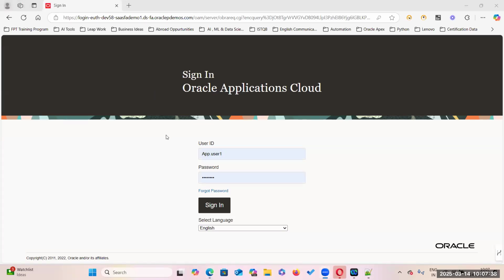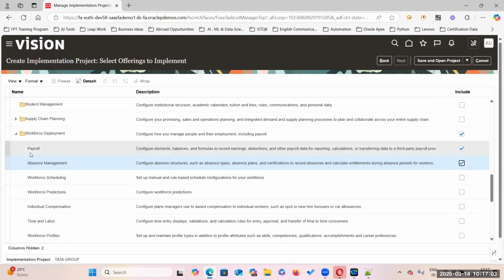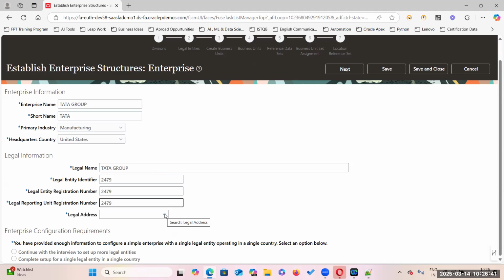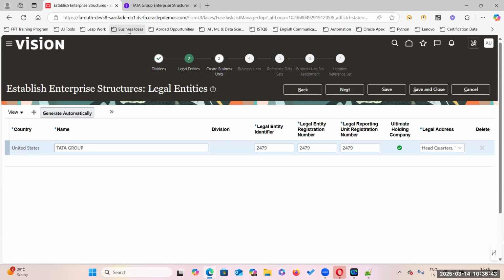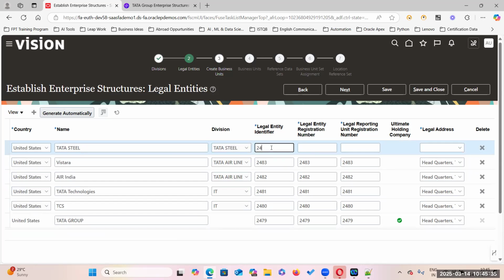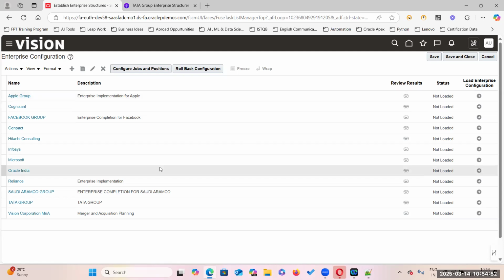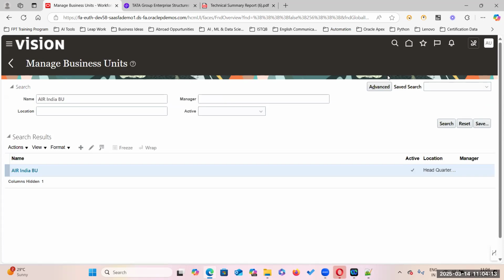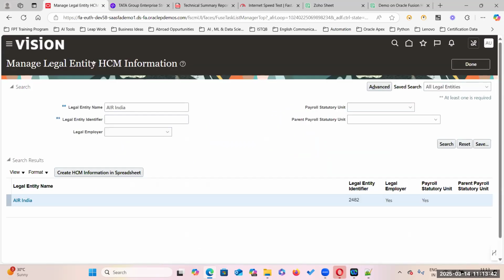Mastering Enterprise Setup: ESC Wizard in Oracle Fusion HCM Cloud!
Learn how to master the ESC Wizard in Oracle Fusion HCM Cloud for seamless enterprise setup from Future Proof Trainings & Consultancy Pvt Ltd.

This training session, led by Future Proof Trainings, covers the essential steps for configuring Oracle Fusion HCM Cloud using the Functional Setup Manager (FSM).

The instructor demonstrates how to manage an implementation project and use the Enterprise Structure Configurator (ESC) wizard to set up a company structure.

Key Topics Covered:

Creating an Implementation Project (0:00 - 12:53): Learn how to create a project, manage the implementation timeline, and select relevant offerings (modules) such as Workforce Deployment (Core HR, Payroll, and Absence Management) and Security.

Enterprise Structure Configuration (18:02 - 50:49): A deep dive into the Enterprise Structure Configurator, which allows consultants to define the organizational hierarchy in a single, streamlined flow:

Enterprise: Defining the parent organization (using Tata Group as the example).

Divisions: Setting up business segments (e.g., IT, Airlines, Steel, Hotels).

Legal Entities: Creating legal bodies for each division.

Business Units (BU): Automatically generating BUs linked to legal entities.

Reference Data Sets: Applying a "Common Set" for configuration consistency.

Validation and Loading (50:49 - 1:04:50): The process of reviewing the setup, downloading the technical summary report, and loading the configuration into the environment. The instructor also shows how to verify the creation of structures in the Workforce Structures and Manage Legal Entity HCM Information screens.

Training Takeaways:

Efficiency: Using the ESC Wizard is significantly faster and more accurate than creating individual organizational components manually (58:00 - 1:00:44).

Best Practices: The instructor emphasizes the importance of systematic practice on weekends, as manual hands-on experience is critical for understanding the complexities of Oracle Cloud HCM (1:07:37 - 1:13:20).

here are key interview questions suitable for a candidate with 4 years of Oracle HCM Cloud experience:

Implementation Project & FSM Strategy: (0:00 - 12:53)

Interview Questions 1: Explain the significance of selecting the correct parent-child relationship between offerings in the Functional Setup Manager (FSM). Why would a consultant choose to bundle multiple offerings like Core HR, Payroll, and Absence Management into a single implementation project versus multiple projects?

Interview Questions 2: In a real-time scenario, how do you manage the project timeline within the 'Manage Implementation Projects' task? How do you handle client-provided finish dates versus the actual technical effort required for configuration?
Enterprise Structure Configurator (ESC) Wizard: (18:02 - 50:49)

Compare and contrast the benefits of using the ESC wizard versus manual creation of organizational structures. What are the risks of manual creation regarding data consistency?

Interview Questions 3: Explain the hierarchical flow of the ESC wizard. Why does the system automatically populate the Enterprise as a Legal Entity by default during the configuration flow?

How do you handle Legal Entity Identifiers and registration numbers during the setup? Where are these values typically sourced, and why is accuracy critical for government reporting?
Best Practices & Validation: (50:49 - 1:04:50)

How do you perform post-configuration validation after the ESC wizard has loaded the structure? Which screens and reports should a consultant check to verify that Divisions, Legal Entities, and Business Units are correctly linked?

Describe the process and importance of the Technical Summary Report generated by the ESC. How do you utilize this in a project sign-off or troubleshooting scenario?

If a configuration fails during the loading process, what steps do you take to identify the bottleneck or error? How do you effectively roll back a configuration to start over if needed? (20:00 - 20:32)
Reference Data Management: (47:15 - 48:31)

Discuss the role of 'Reference Data Sets' (RDS). Why is a 'Common Set' often applied during initial configuration, and when would you advise a client to use custom sets instead?

Watch this video to optimize your workflow and increase productivity!

👋 Welcome to Future Proof Trainings – Oracle HCM Cloud Learning Community!